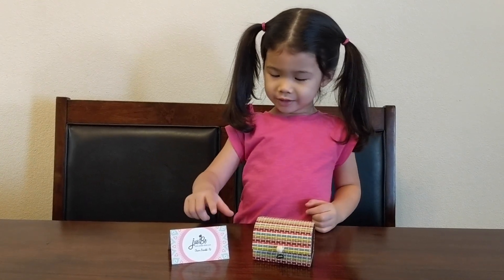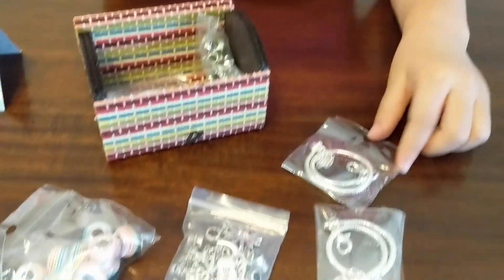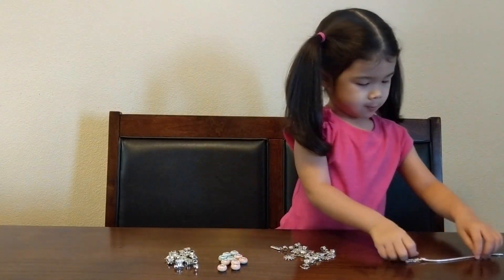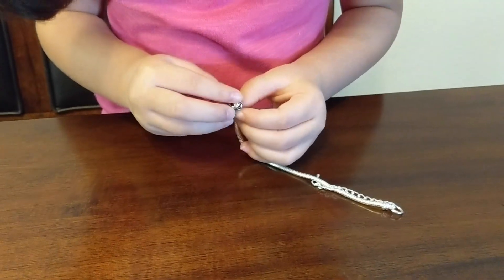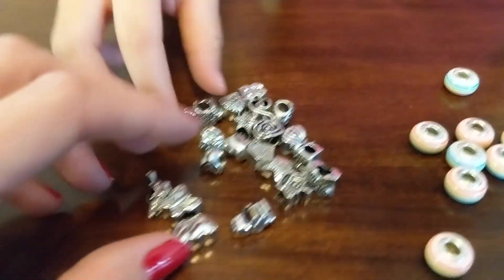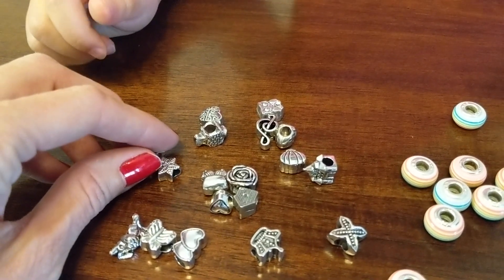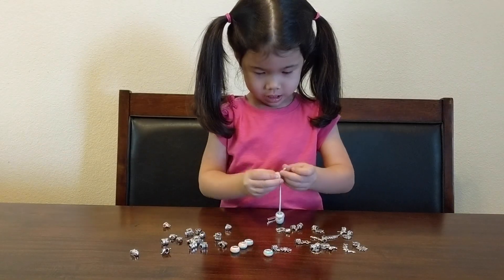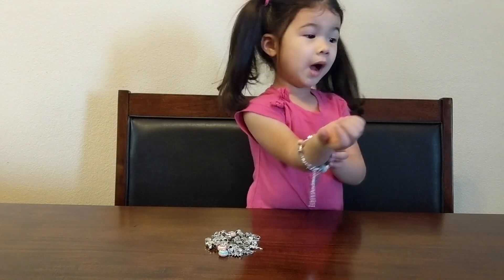JustBe Charm Bracelet Kit | DIY Charm Bracelets for Kids ~ Fun, Fast & Easy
Aliyah, who is only 3 years old, uses JustBe's charm bracelet kit to make her own bracelet. You'll see that it's easy enough for even toddlers to enjoy! The kit includes the nice box with 20 charms, 10 beads, 15 dangling charms and 3 bracelets. This would be fun to do at a sleepover with friends. It's also great as a present for a birthday, Christmas, etc.

or on Amazon.

Thank you JustBe for providing us with a kit and allowing us to use our creativity to make pretty bracelets!